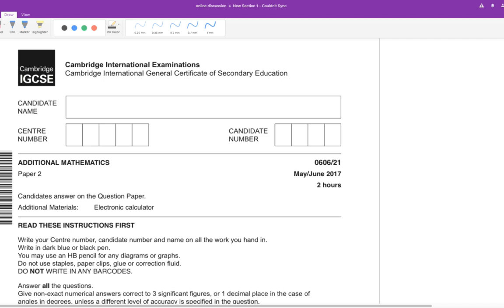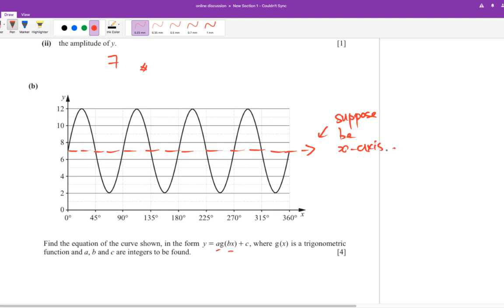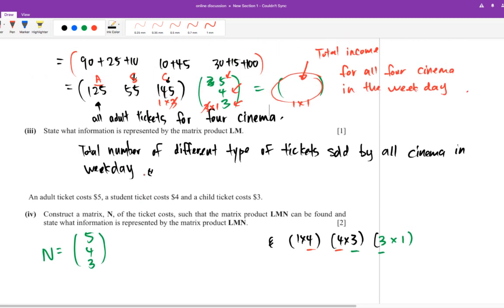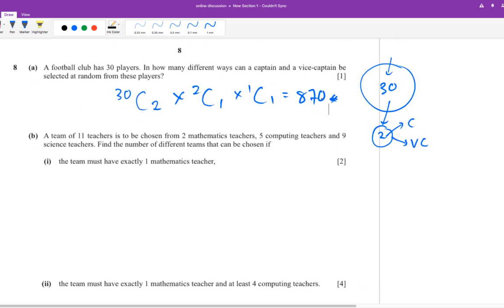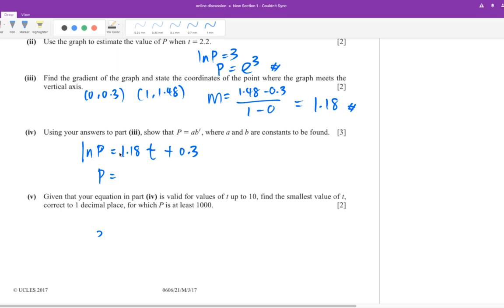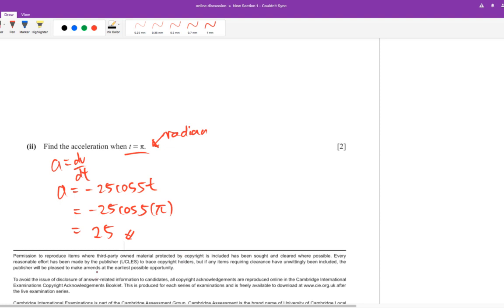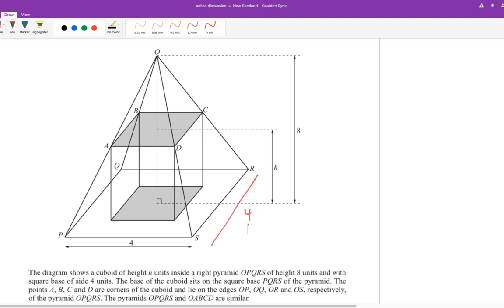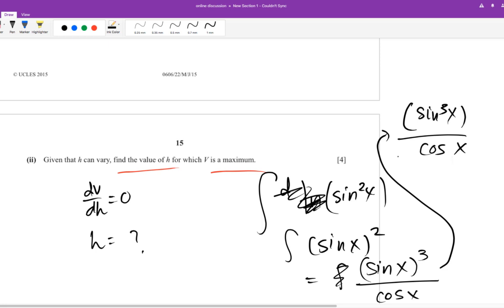IGCSE / Olevel Add Math Live discussion for Paper 2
live discuss of 0606 / 4037 Add Math Paper